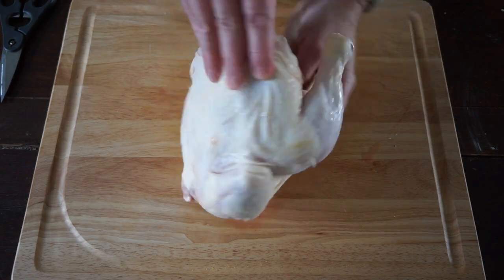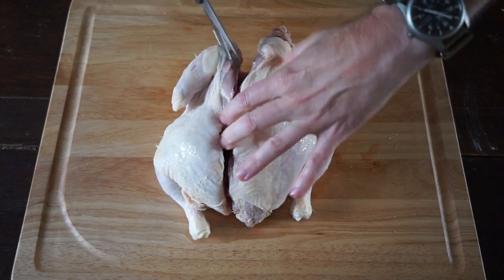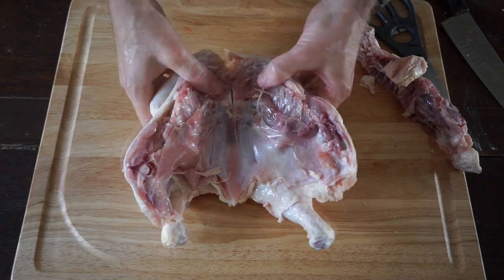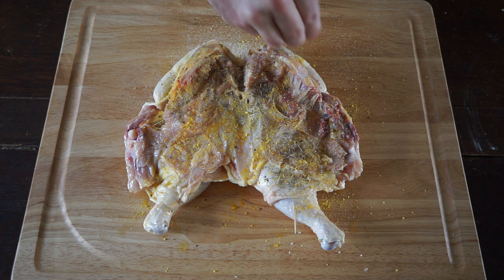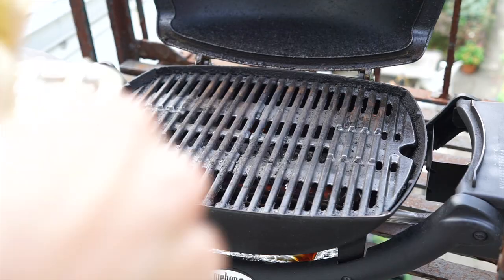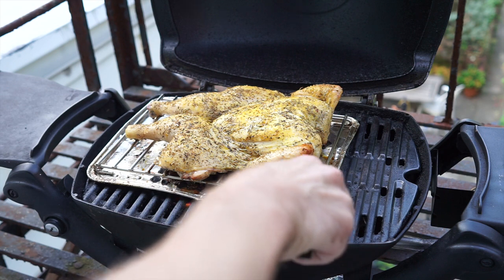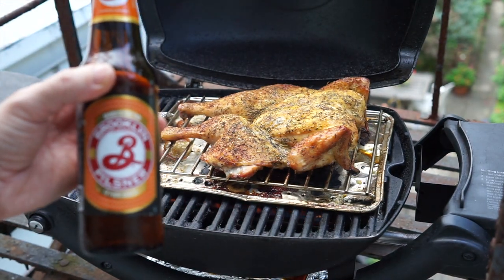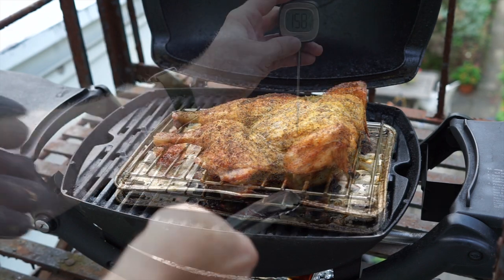Weber Q: Spatchcock Chicken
Today I'm showing you how I grill a spatchcock (butterflied) chicken on my fire escape.

Directions:

Starting with a 4-pound chicken.

Remove backbone with kitchen scissors and butterfly.

Season with olive oil, salt, lemon pepper, garlic powder, herbs de Provence, and fresh ground black pepper.

Roast on your Weber Q on low for one hour with a smoke pouch.

Take pictures of finished spatchcock chicken.

Post one of the pics on Instagram and bask in all the "likes."